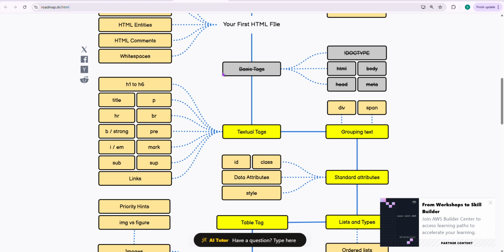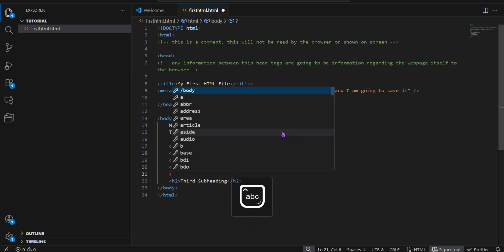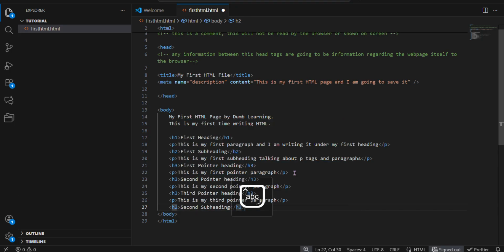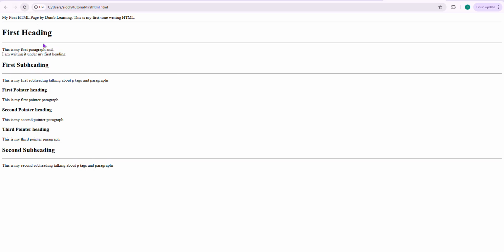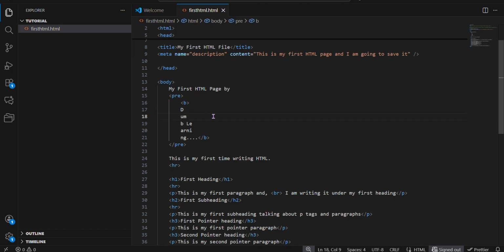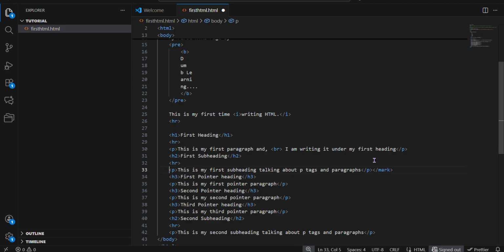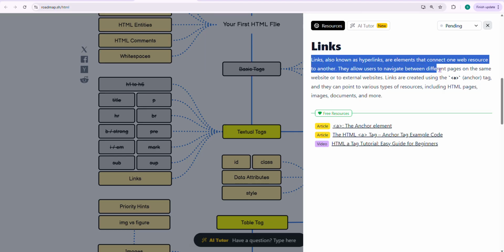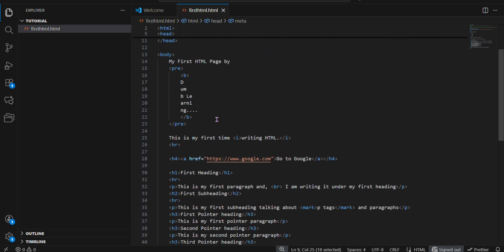How to Research and Use the right Tags? | Front End Dev Part 8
Explaining how I do my research and find the right tags for HTML, like p tag, b tag, mark tag, i tag, links, etc